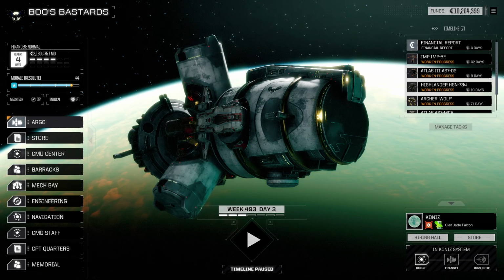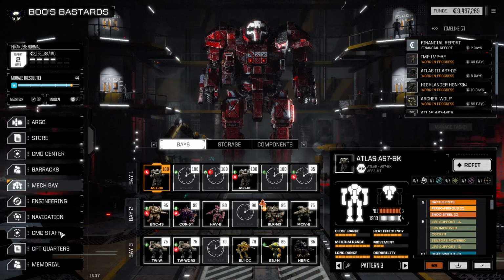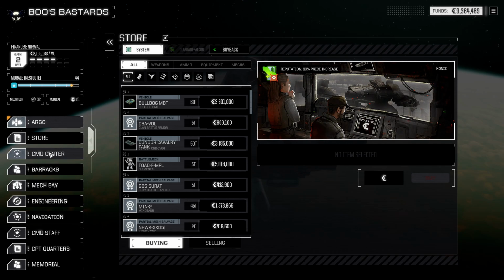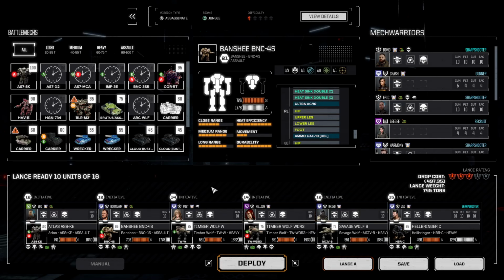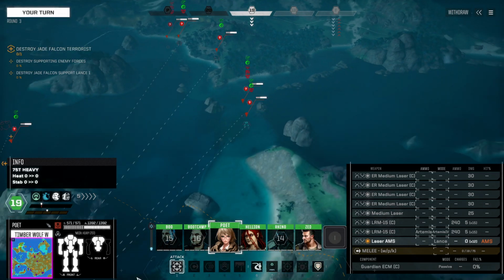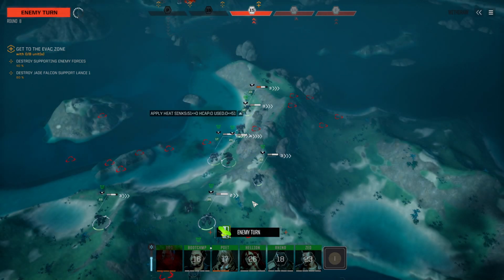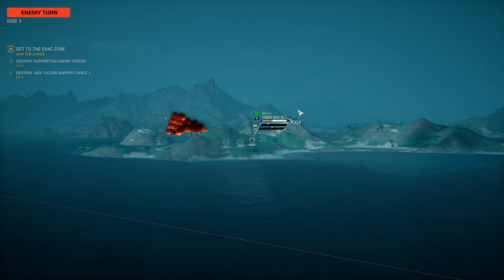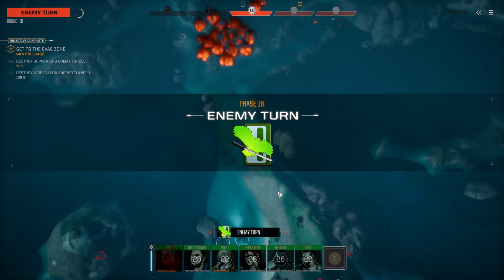RogueTech: Lance-A-Lot, Episode 184!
Continuing my "It's all about the C-bills" campaign!